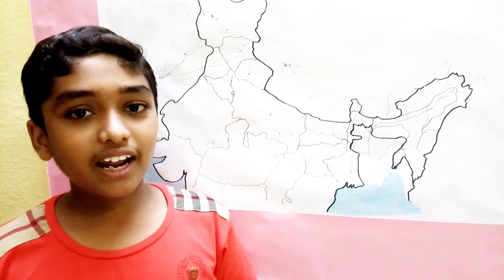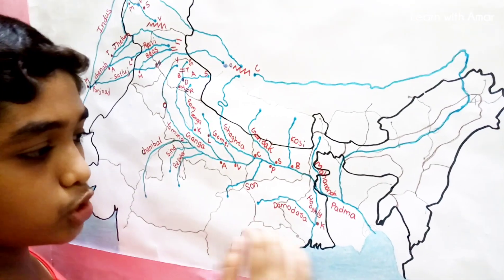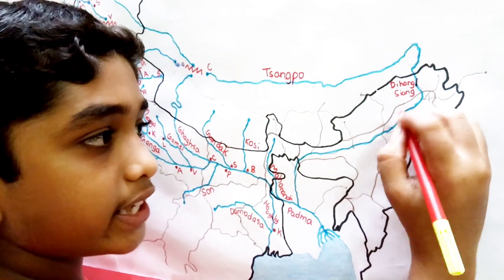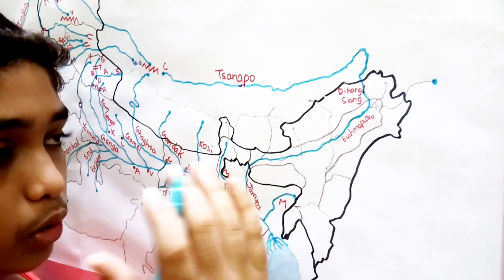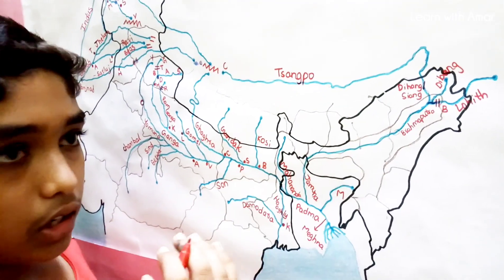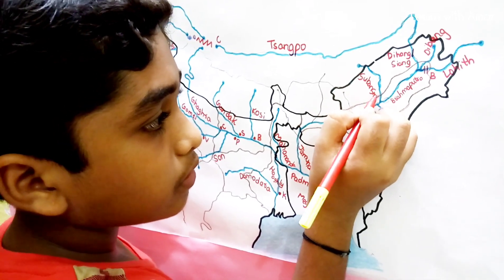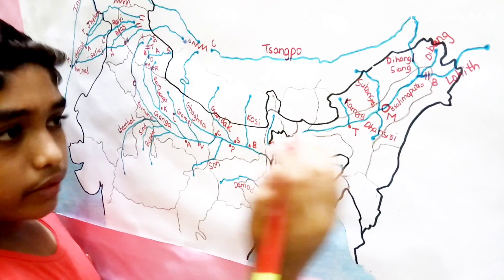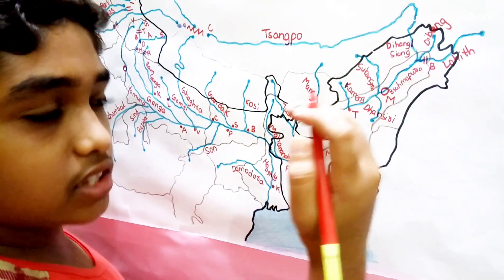River Brahmaputra | Tributaries | Dams | Projects | for all Competitive Exams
To make Learning Easy, It is taken from the full video.